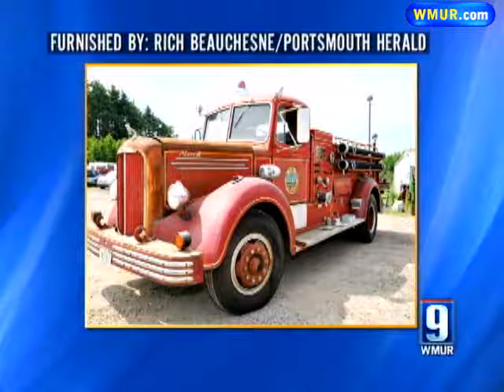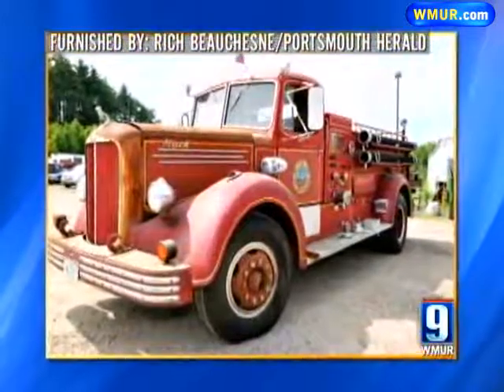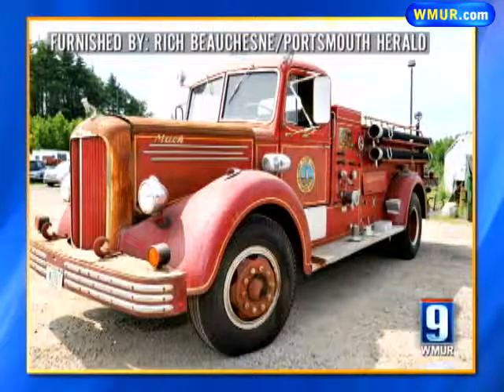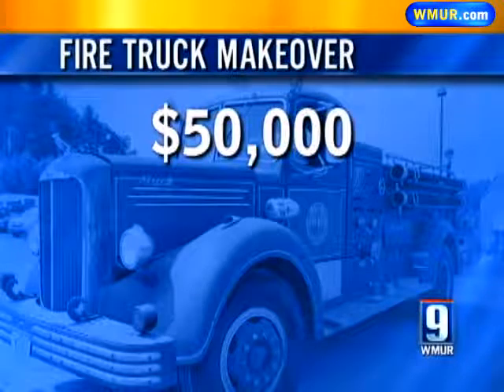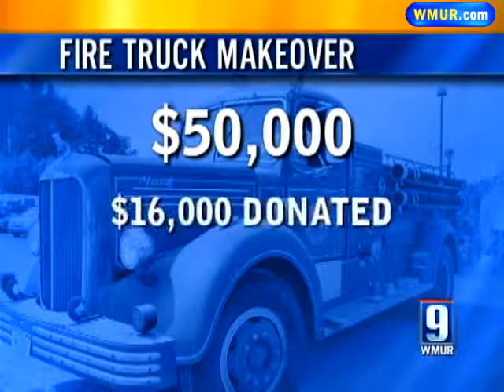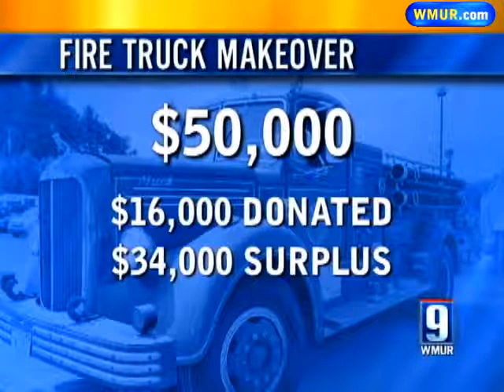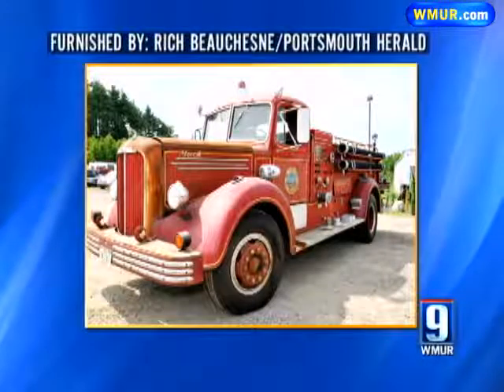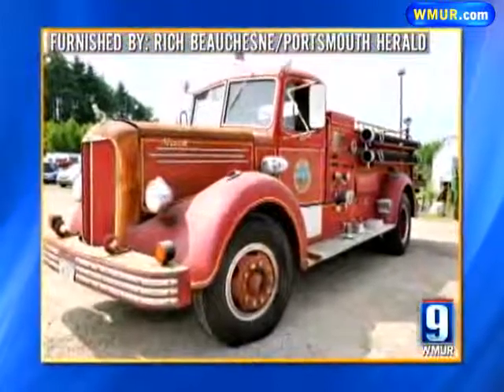City To Spend Thousands Renovating Antique Fire Truck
City officials in Portsmouth are being criticized for deciding to spend tens of thousands of dollars renovating an antique fire engine.